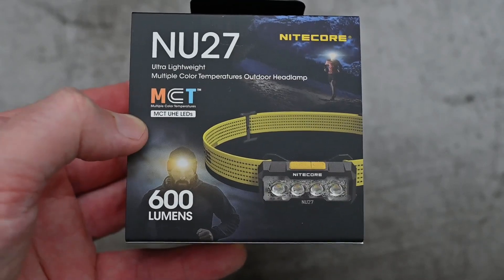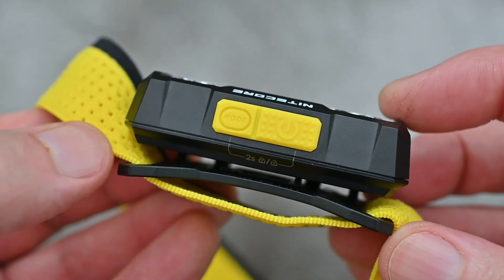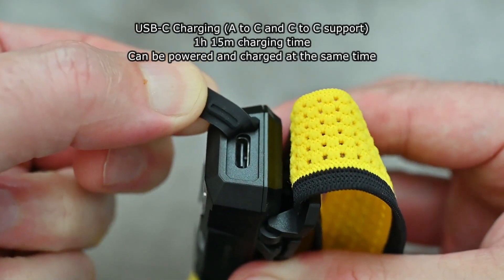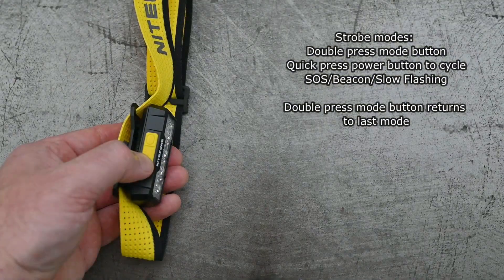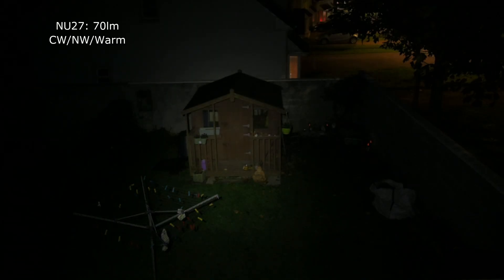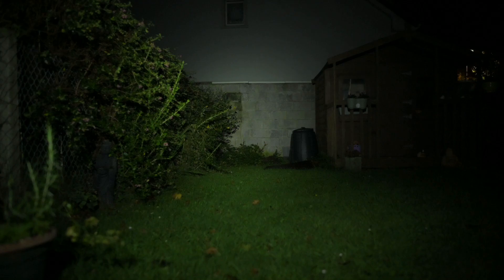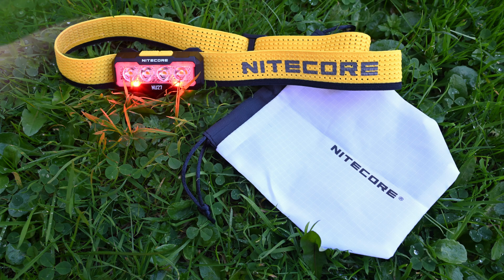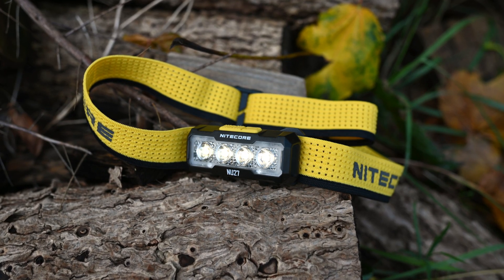Nitecore NU27 Headtorch/Lamp: Quick Look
A new MCT (Multi Colour Temperature) headtorch/lamp from Nitecore, this one also have Red LED output too, a well featured model. It's a compact size and lightweight design, with a new optical lens system giving a nice spread and range for the power output.

I take a look at the newest addition to the NU range, and give you some of my thoughts on it, how I feel about the build, design and beam output.

I've a new even quicker format which means videos like this are shorter and direct, to the point minus any padding. To give viewers more information in a shorter time - but it still contains all you need to know including UI, charging information, and important beamshots. It would be greatly appreciated if you can use the affiliate links to support the channel (shorter videos generate less income), via Amazon, at no cost to yourselves, and the links work for other items purchased too. This helps pay a few bills. Thank you to everyone who is helping the channel and watching the videos.

Sample supplied via Nitecore, for unbiased testing and review

Details from the maker:
The Nitecore NU27 headlamp has a maximum output of 600 lumens and is powered by a built-in 850mAh li-ion battery. Leading the way to a new era of lighting, the head torch offers Multiple Colour Temperatures (MCT) including:

4500K neutral white – soft, natural-looking light
3000K warm white – excellent penetrating ability in fog, rain and snow
6500K cool white – resembles mid-day sunlight

The NU27 features 8-core UHE LEDs arranged in a matrix with the primary lights offering 3 colour temperatures to meet a variety of outdoor lighting requirements, including for running, hiking and camping. In addition, the headlamp has an auxiliary red light to preserve night vision and for emergency use.

The headlamp is operated by a dual switch user interface, made up of a power button to turn the light on, off and to adjust the brightness levels and a mode button to switch the colour temperature. Lockout mode is available to prevent accidental activation when not in use.

The lamp sits on an elastic, breathable and skin-friendly headband with reflective branding and a trapezoidal design to keep the centre of gravity closer to your forehead. Alternatively, the included multi-purpose clip can be used to attach the NU27 to backpacks, caps or other accessories.

Brightness Levels
Primary light (neutral white/warm white/cool white)
Turbo: 600 lumens
High: 400 lumens – 3 hrs runtime
Mid: 200 lumens – 6 hrs 30 mins runtime
Low: 70 lumens – 13 hrs runtime
Ultralow: 6 lumens – 57 hrs runtime

Auxiliary red light
High: 15 lumens – 8 hrs 30 mins runtime
Low: 5 lumens – 27 hrs runtime
Slow flashing: 15 lumens

Plus SOS and beacon (neutral white light) at 400 lumens
Maximum beam distance 123 meters, waterproof to IP66 and resistant to impacts up to 1 meter.
Includes: headband, USB-C to USB-C charging cable, clip, diffusing stuff sack.